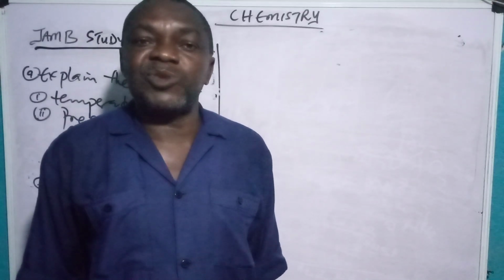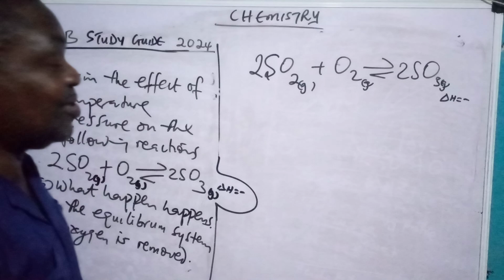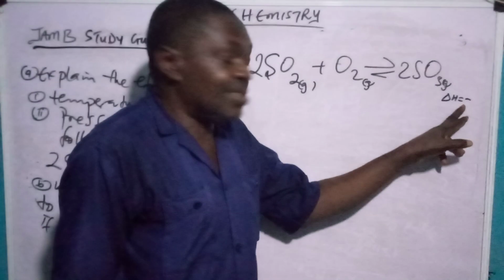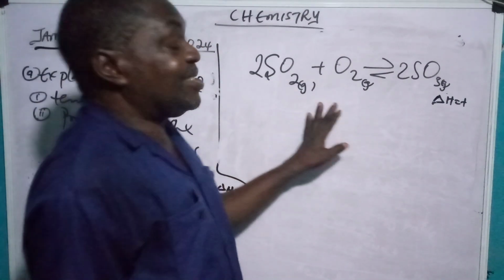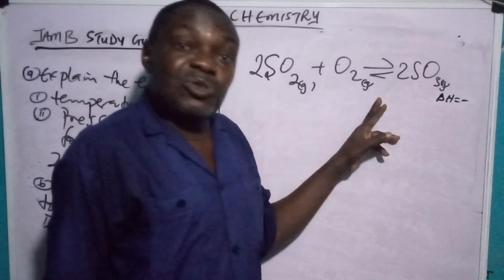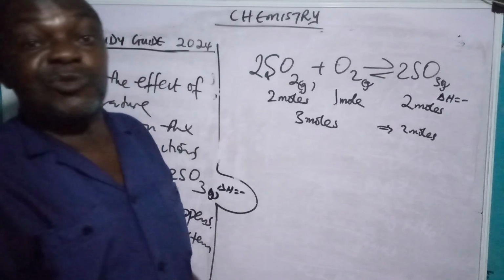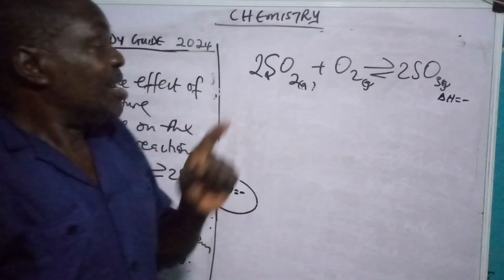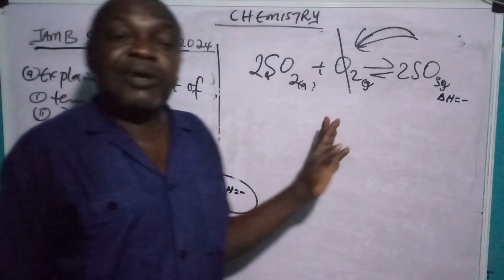JAMB 2024 CHEMISTRY TRIAL QUESTION-ALL YOU NEED TO KNOW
This video shows a very easy method of explaining the effect of temperature and pressure on equilibrium equations using their number of moles and their enthalpy change.